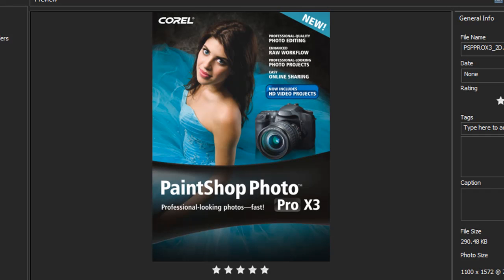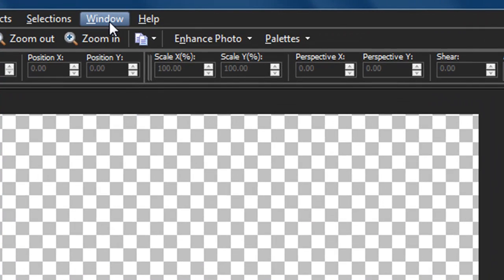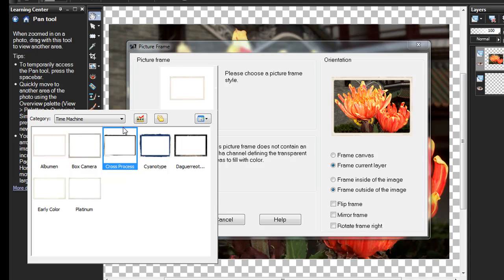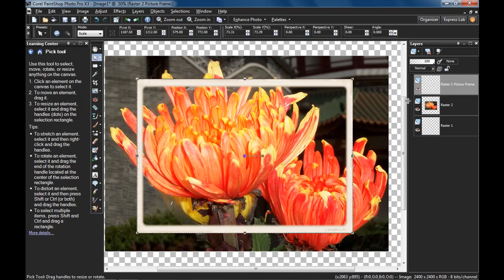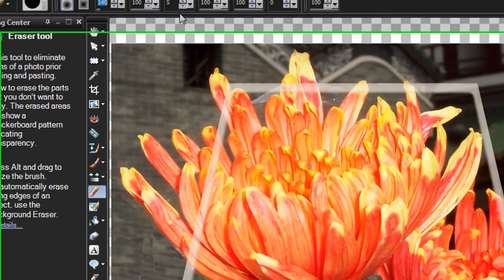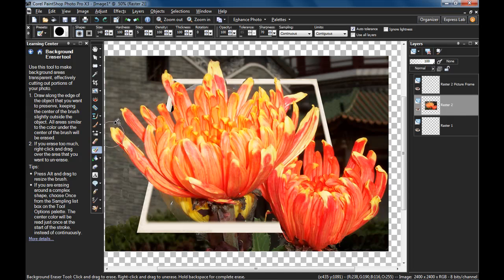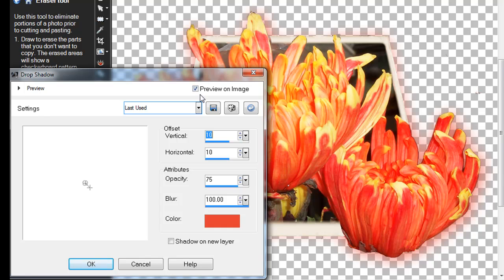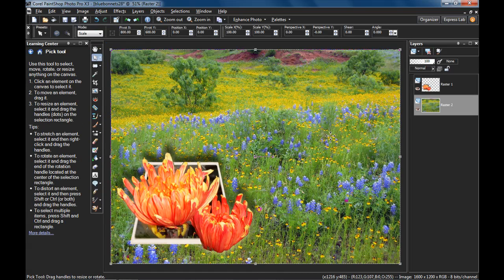Make your photo POP - PaintShop Photo Pro X3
Learn how to create a very cool, almost 3D effect for making your photos pop out of their digital frame.